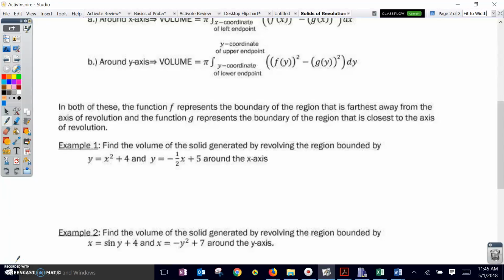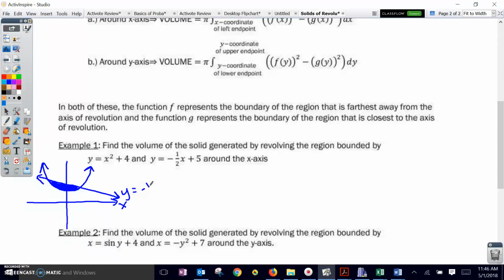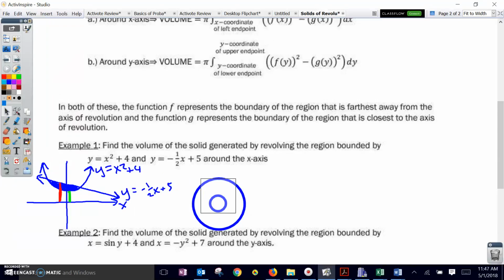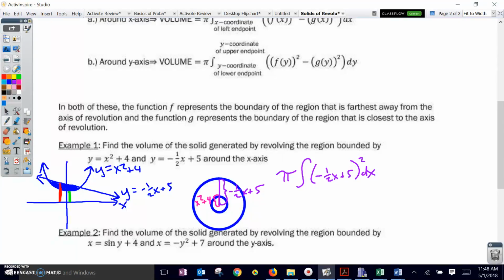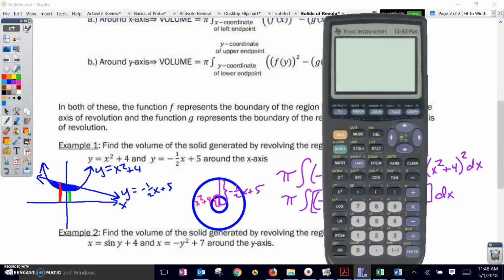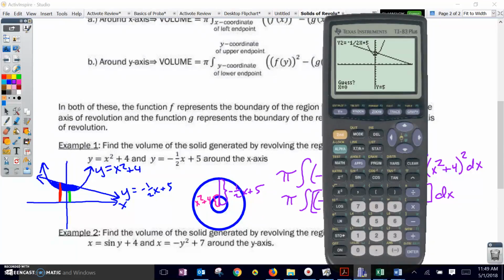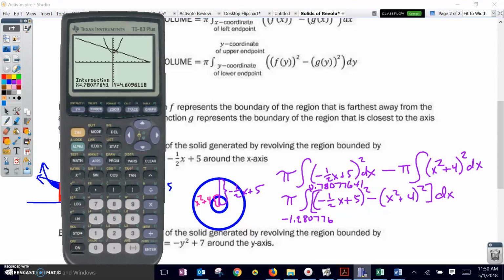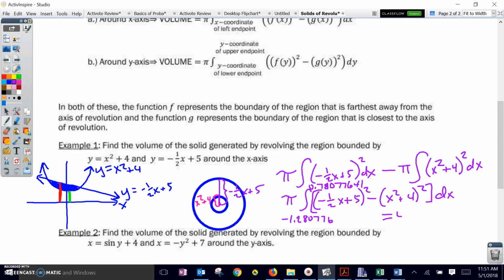Solids of Revolution Washers Example 1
This video was created as a supplement to in class instruction for my AP Calculus AB class. It works through an example of finding the volume of a solid generated by revolving a bounded region around an axis using the washer method.